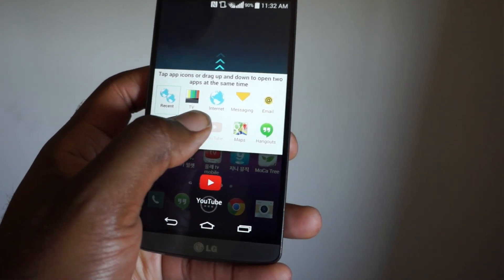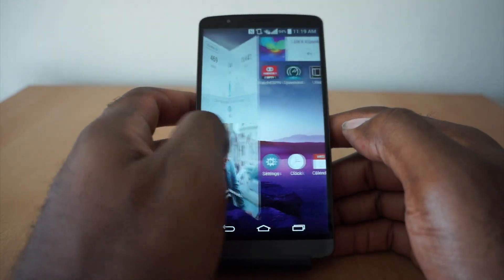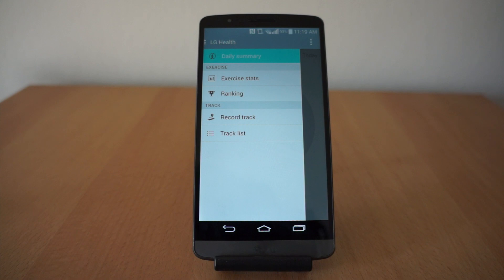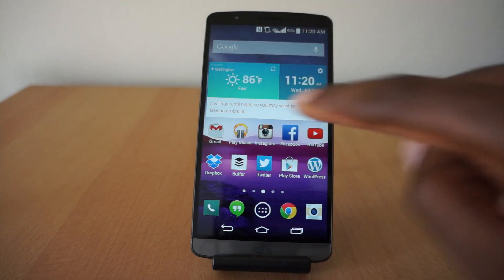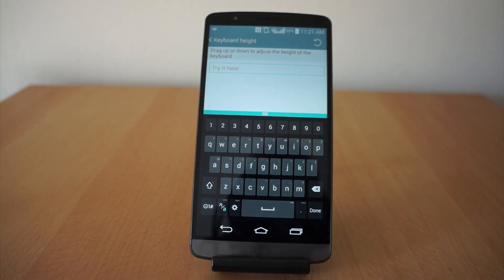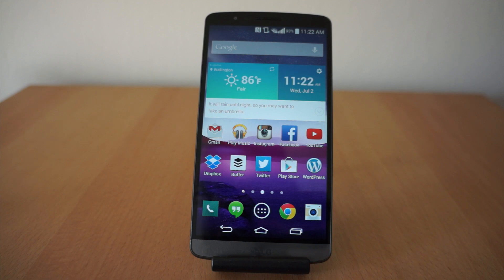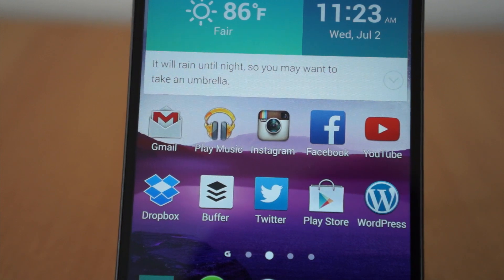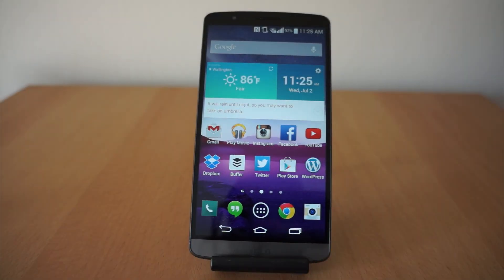LG G3 Software Review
We decided to separate the software side of things to avoid giving you guys a lengthy video So here are the most important changes to LG's G3 UI.